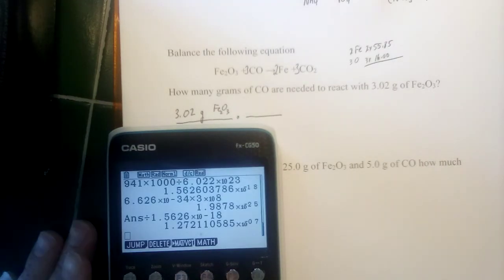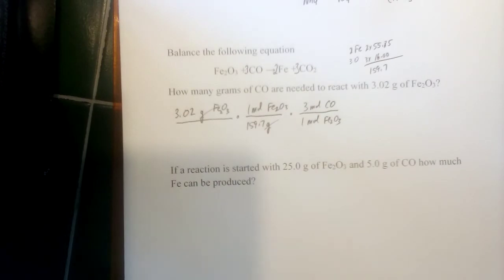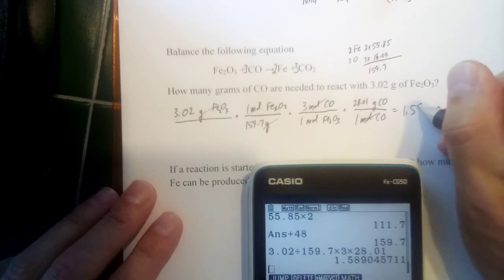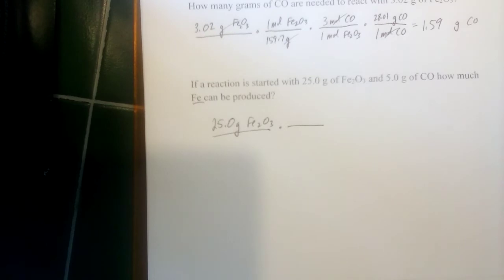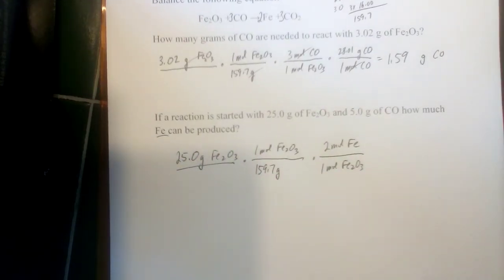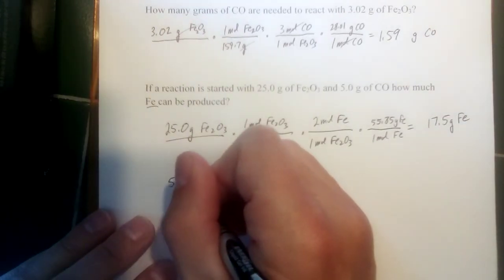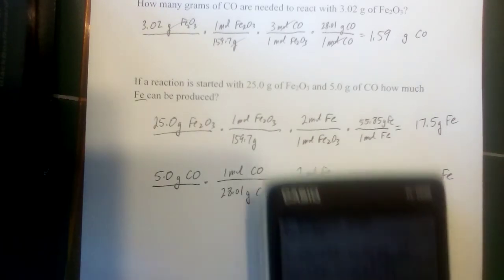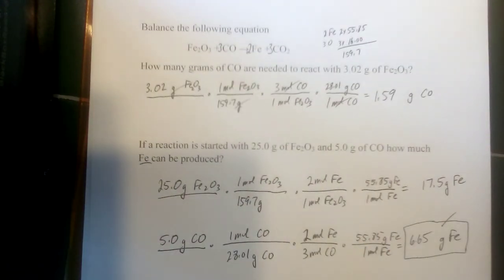Final Exam Review Problems Part 1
Part 1 of a set of review problems for the final exam (CHM 151)